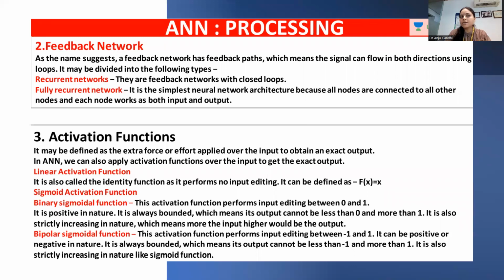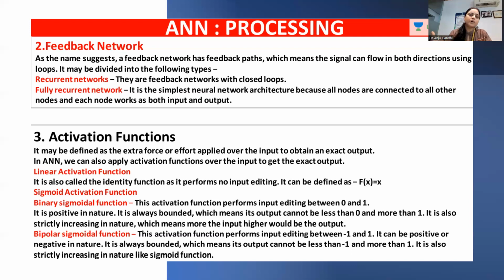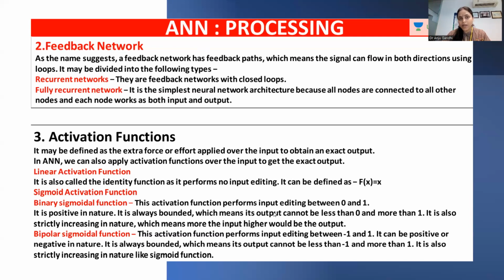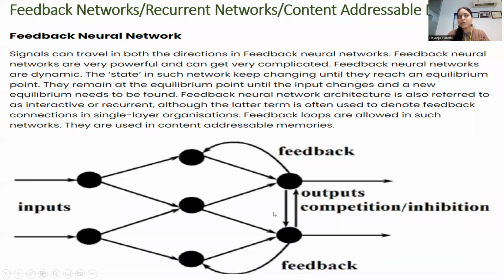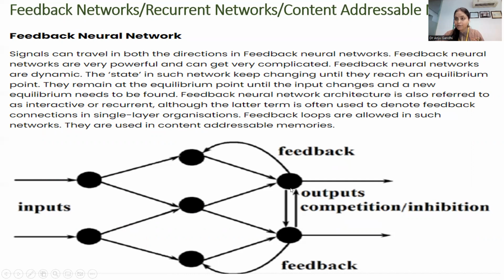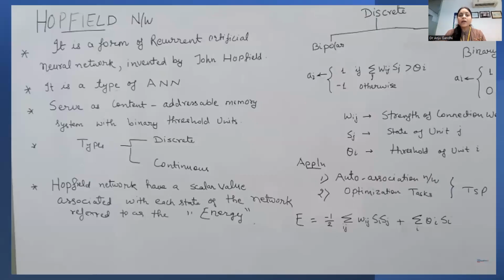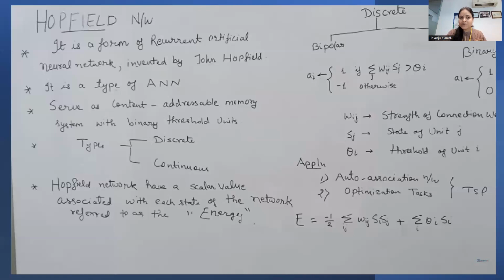Network Topology (Feedback Type) in Artificial Neural Networks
FEEDBACK NETWORK
A feedback based prediction refers to an approximation of an outcome in an iterative way where each iteration's operation depends on the present outcome. Feedback is a common way of making predictions in different fields, ranging from control hypothesis to psychology. Using feedback associations is also additionally exercised by biological organisms, and the brain is proposing a vital role for it in complex cognition.

In other words, we can say that a feedback network has feedback paths, which implies the signal can flow in both directions using loops. It makes a non-linear dynamic system, which changes continuously until it reaches the equilibrium state. It may be divided into the following types:

A. Recurrent network
B. Fully recurrent network
C. Jordan network

This video is uploaded to help the students find the Network Topology concept easy to understand and useful. Hope you find this video helpful.

Your suggestions are always welcomed!

Regards,
Prof. (Dr.) Anju Gandhi
(Professor In-charge - R&D, and Prof. in CSE - AIML department)
Panipat Institute of Engineering and Technology (PIET)